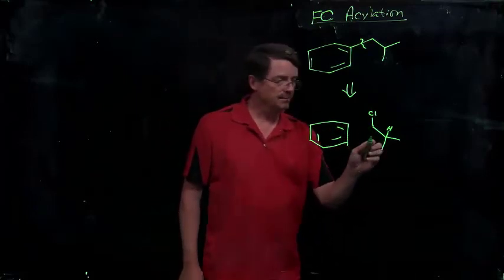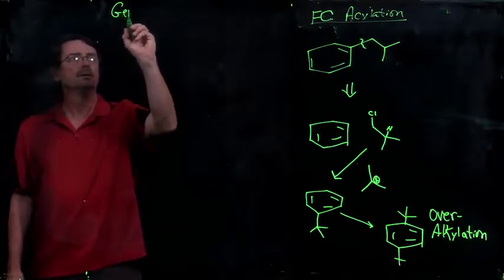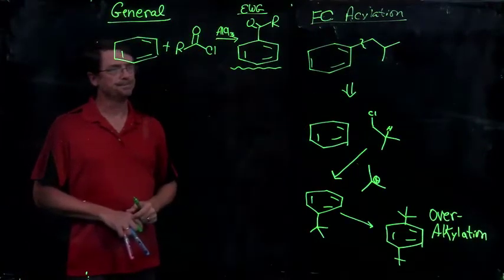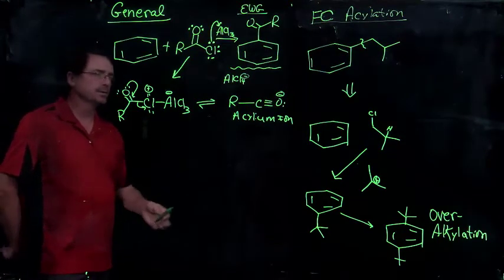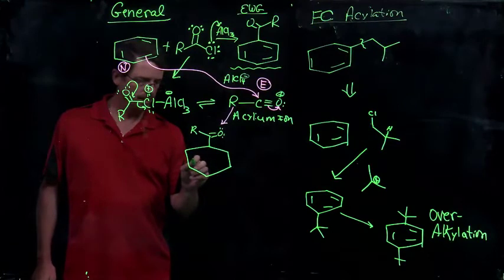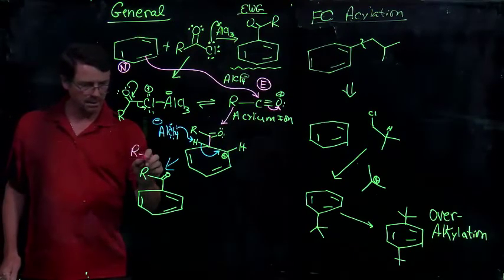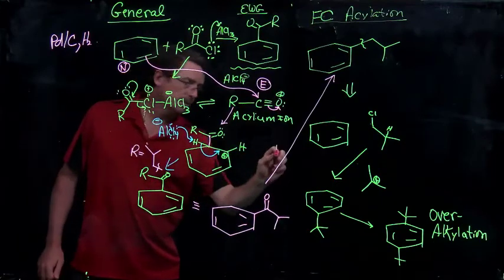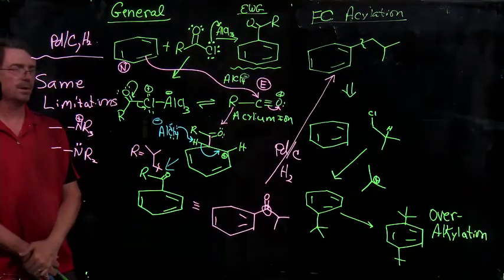16 3 FC acylation